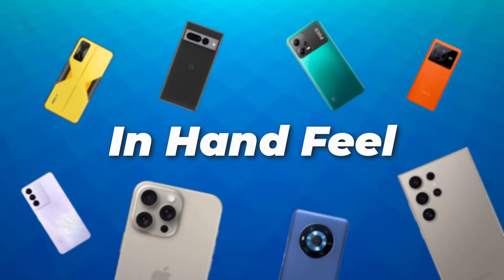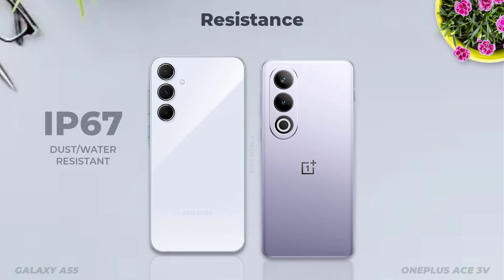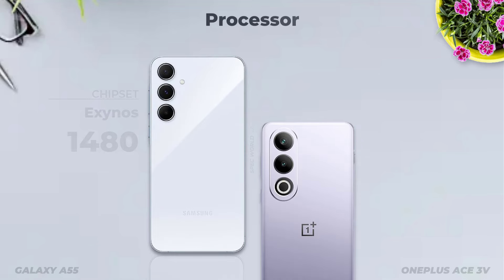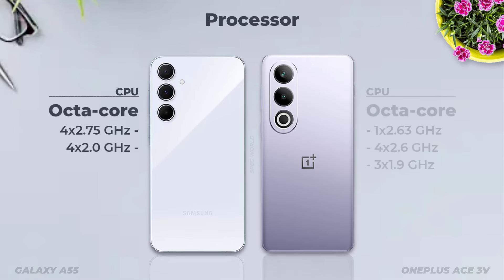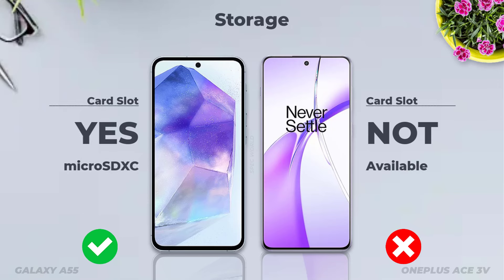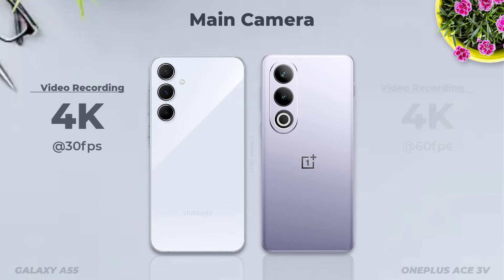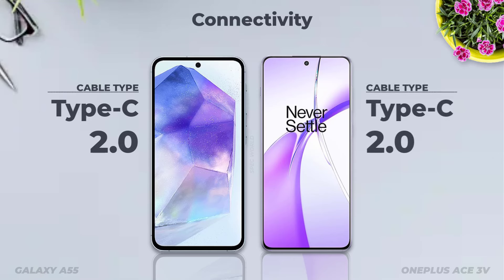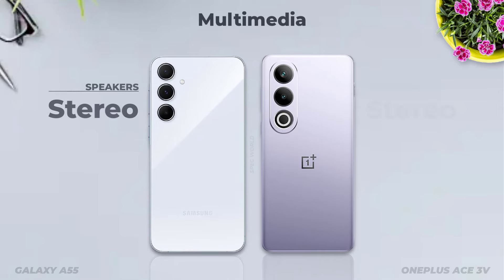Oneplus Ace 3V vs Samsung A55 5G⚡️ Which Phone is Best?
Samsung Galaxy A55 vs Oneplus Ace 3V
Oneplus Ace 3V vs Samsung Galaxy A55
Samsung A55 vs Oneplus Ace 3V
Oneplus Ace 3V vs Galaxy A55
⚡️ Which Phone is Best?